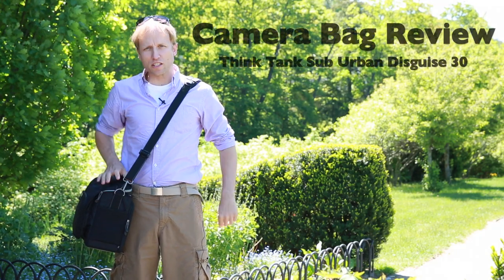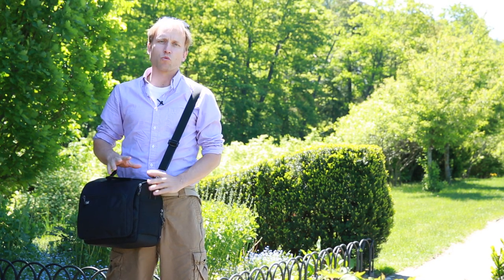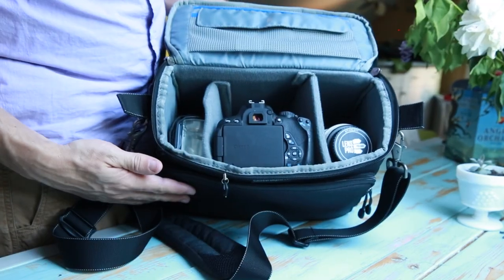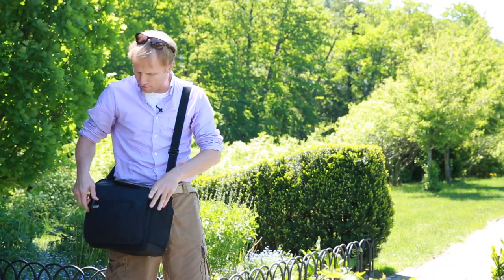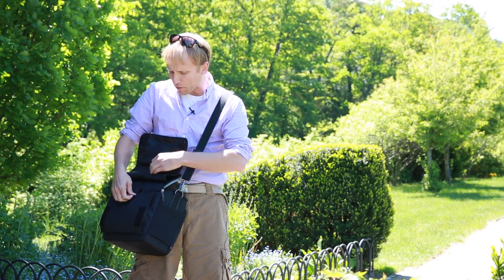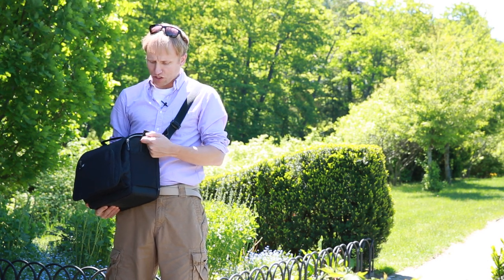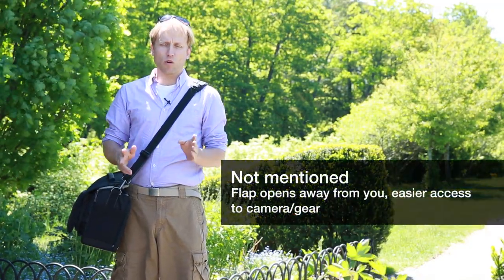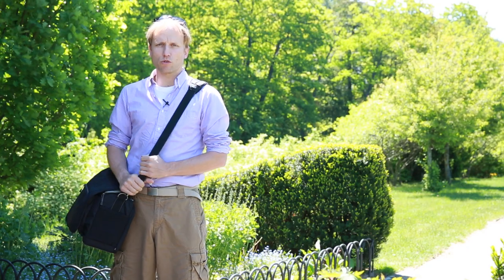Think Tank Sub Urban Disguise 30 Shoulder Bag Review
Think Tank Sub Urban Disguise 30 Shoulder Bag

ThinkTank is letting customers TestDrive for 30 days any of their Retrospective line